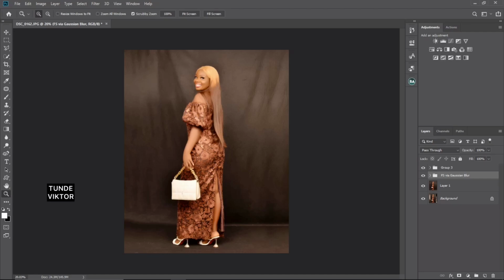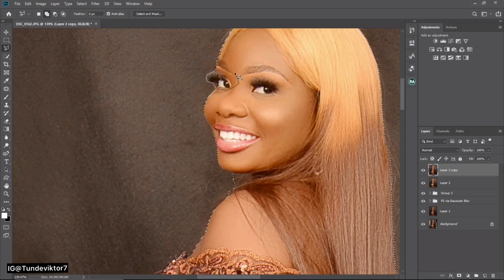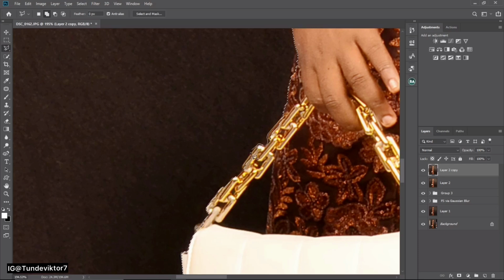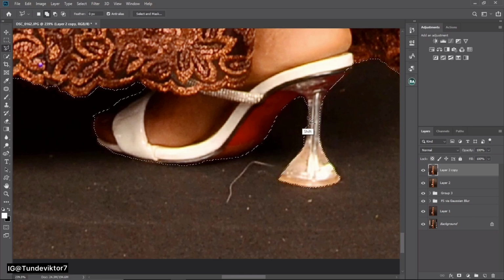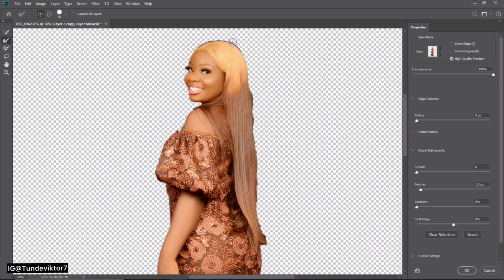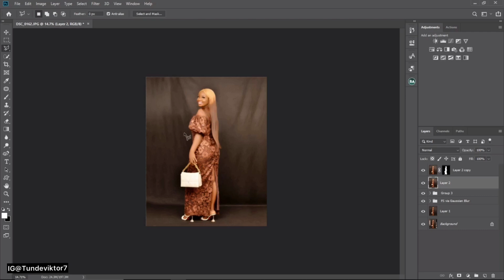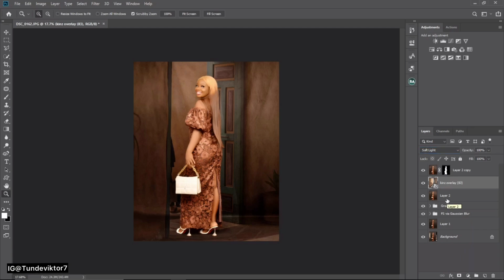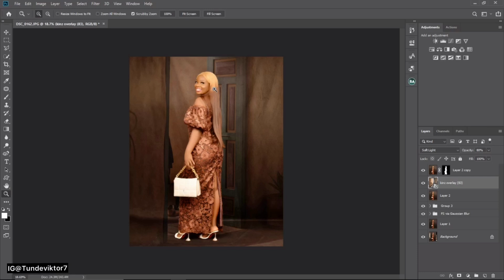How to Add Overlay to Your Background in Photoshop | Photoshop background manipulation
In This video i talked about how you can add an overlay to your background like  a pro.

Musician: Rook1e